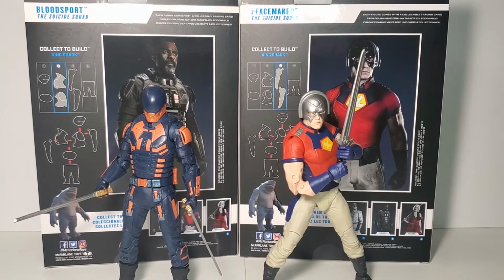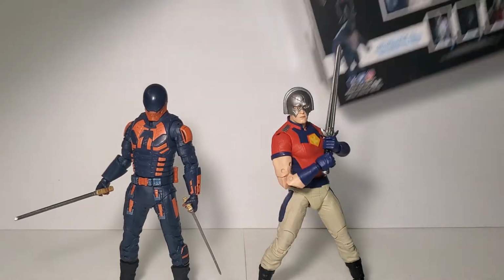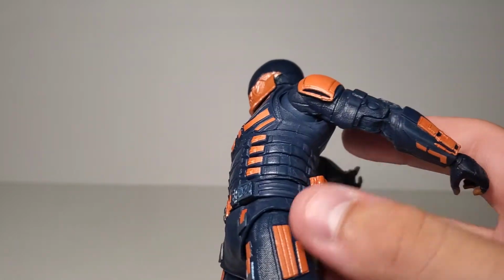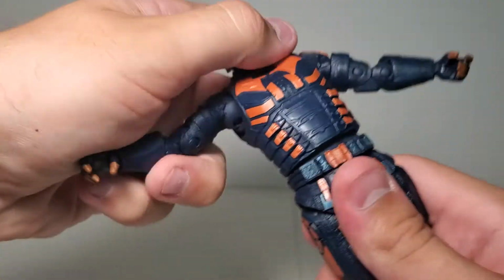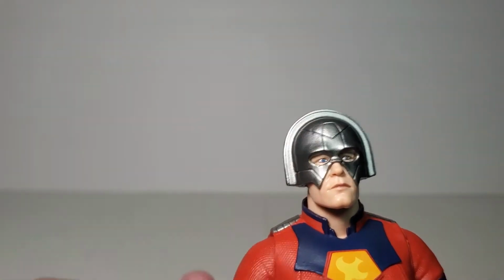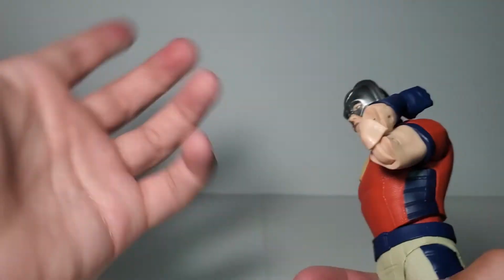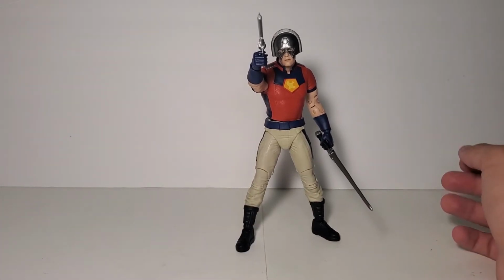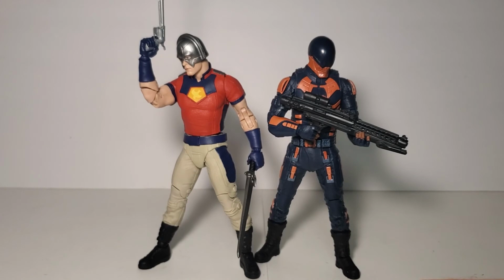McFarlane Toys Dc Multiverse The Suicide Squad Peacemaker and Bloodsport Action Figure Review!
I will be going over the articulation, aesthetic and accessories of both the DC Multiverse The Suicide Squad Peacemaker and Bloodsport by Mcfarlane Toys!

The Suicide Squad was awesome and I highly recommend you all go see it in theaters! Definitely worth the watch! As for these figures, they're on par with the movie itself. I really like them both, but Peacemaker just does something for me and I think it's awesome!
Are you guys picking these up? Let me know!